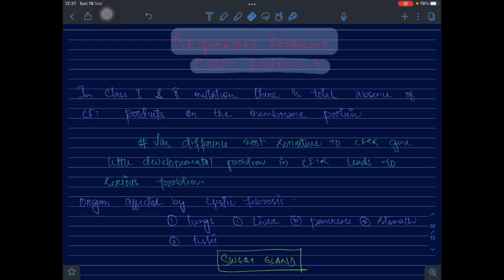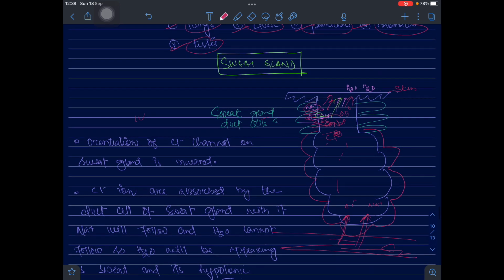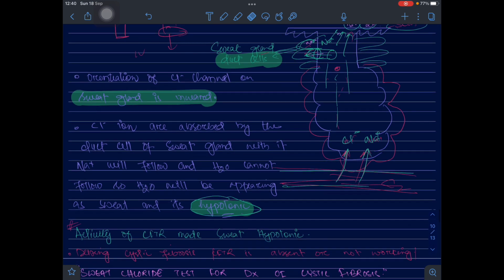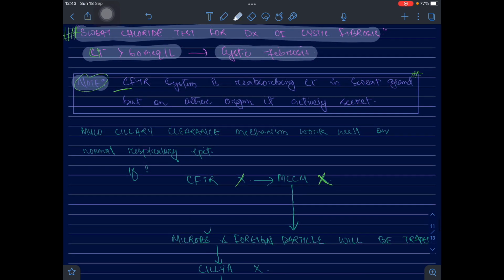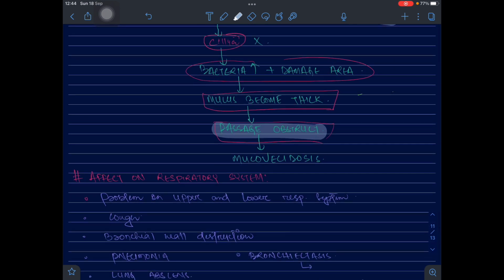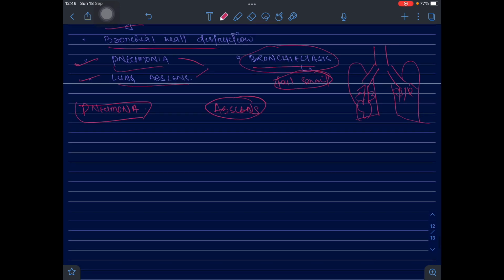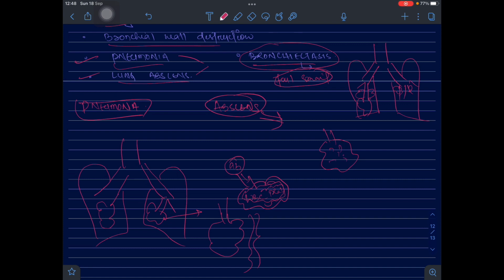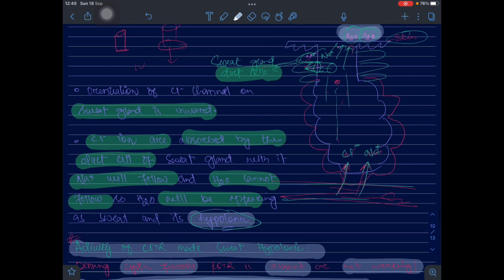Cystic Fibrosis 2 ||respiratory pathology || 2022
Hello guys ..in this video we will be talking about cystic fibrosis part 2